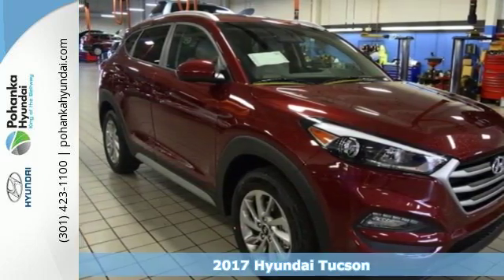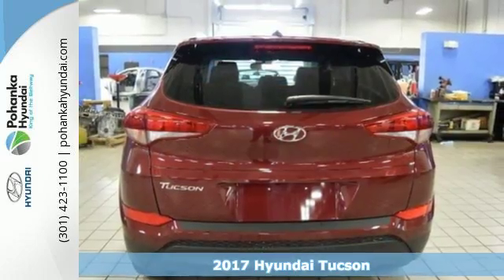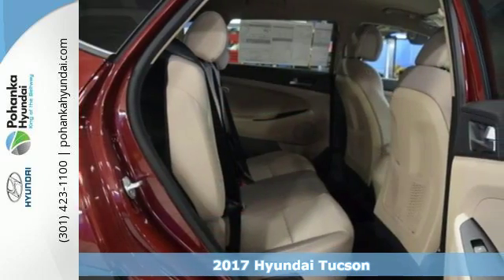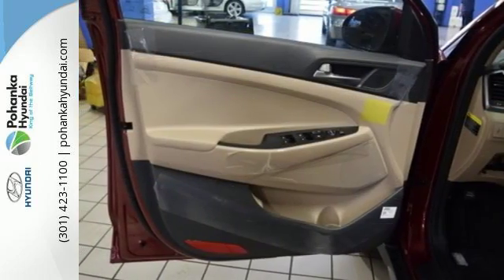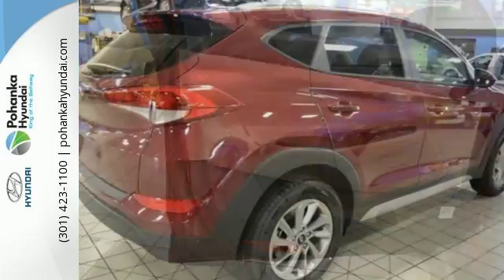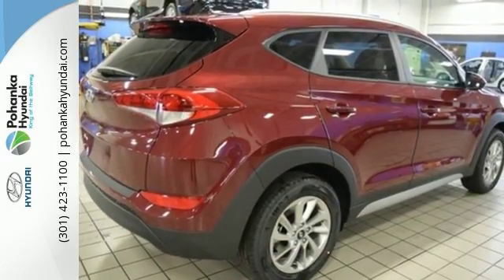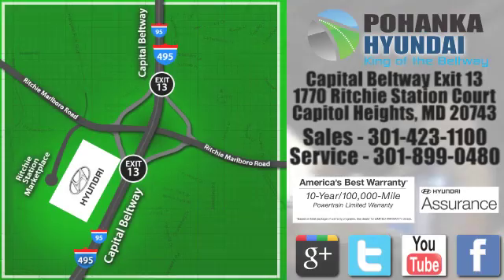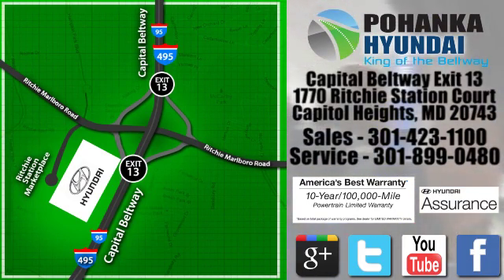New 2017 Hyundai Tucson Capitol Heights MD Washington-DC, MD FHU506642 - SOLD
Year: 2017
Make: Hyundai
Model: Tucson
Trim: SE
Engine: 2.0L DOHC
Transmission: 6-Speed Automatic with Shiftronic
Color: Red
Interior: Beige
Stock #: FHU506642
VIN: KM8J33A46HU506642
Tucson SE. Makes a great piggy bank. Pass go and head directly to the bank. We welcome you come meet the all new King of the Beltway Pohanka Hyundai of Capitol Heights, at Ritchie Station, right off the Beltway Exit 13. We appreciate you taking the time to browse our new car inventory If you have any questions about this vehicle or any other please do not hesitate to contact our Staff.

Address:
1770 Ritchie Station Court